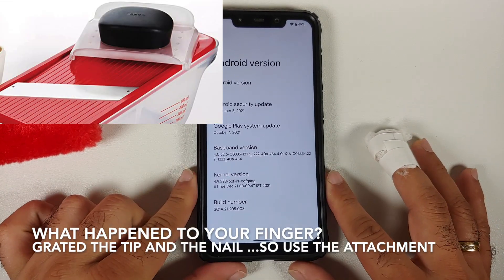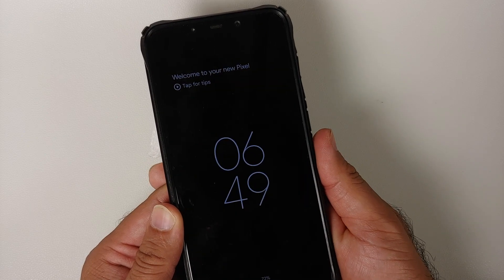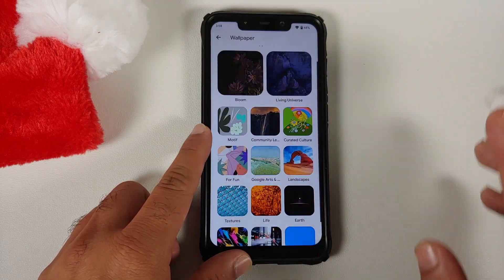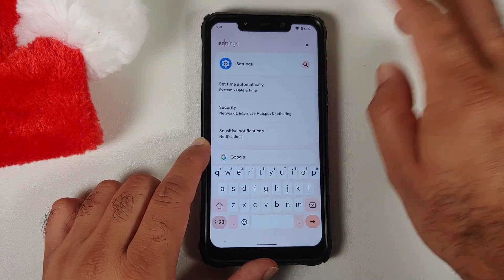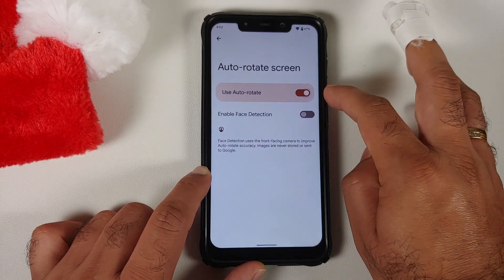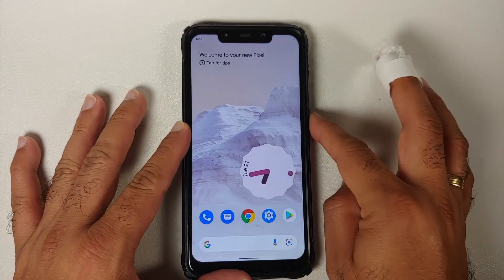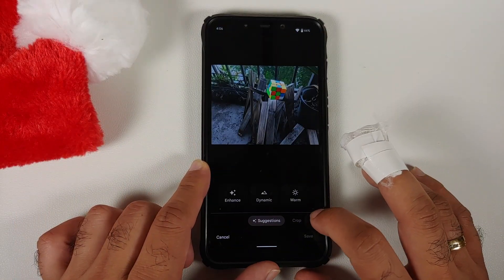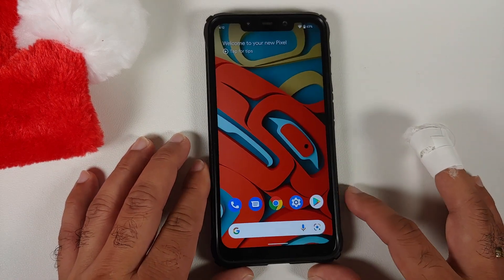Poco F1 Android 12 Pixel 6 Pro Rom | Whats New | December 2021 Update | Enforcing | oofgang 🔥🔥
Do you want to have a first look at the new features of oofgang build of Android 12 Stable December 2021 Update ported from Google Pixel 5 with all the features of Google Pixel 6 Pro running on the Xiaomi Poco F1? In this detailed video we will have a first look at the new features oofgang build of Android 12 Stable December 2021 Update ported from Google Pixel 6 with all the features of Google Pixel 5 Pro running on the Xiaomi Poco F1. Major features include Material You, Live Translate, Assistant Typing, Interpreter Mode, Thermals, Google Assistant 2.0, Pixel 6 Pro Wallpapers and much more.